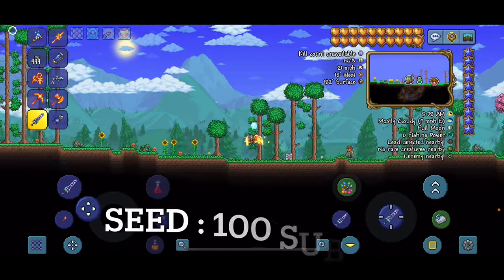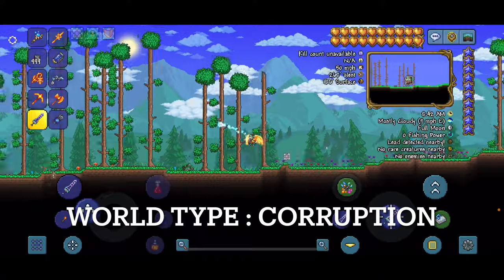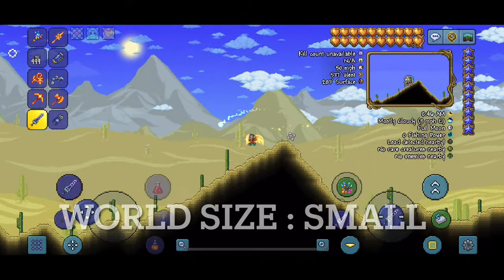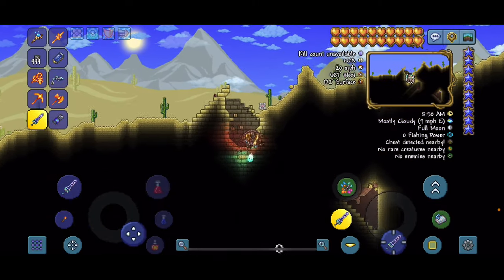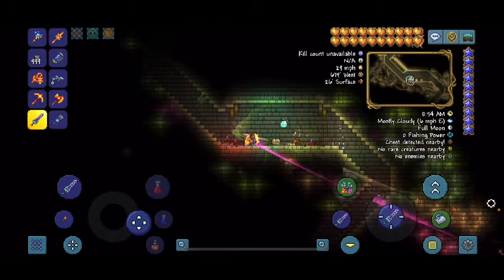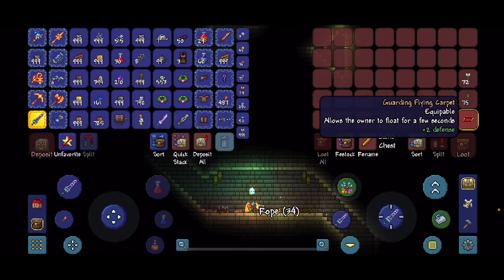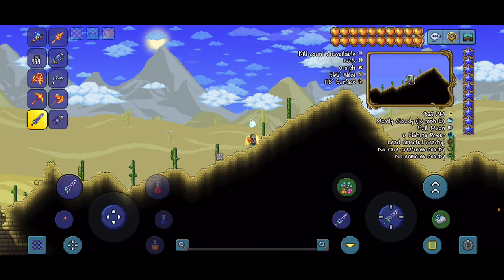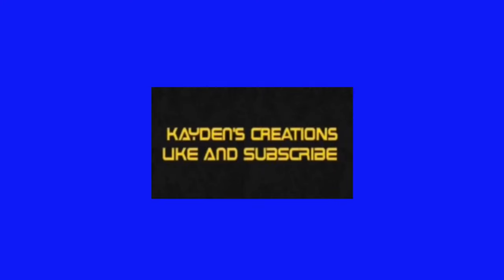Terraria: flying carpet seed mobile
VLAMER